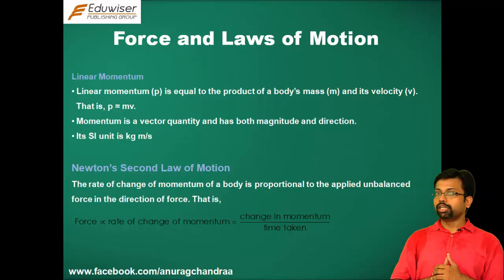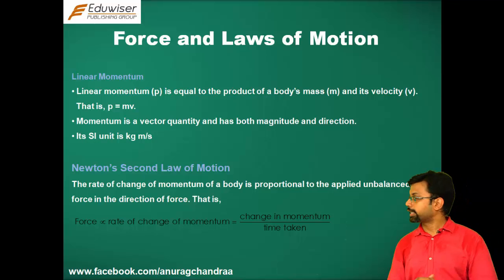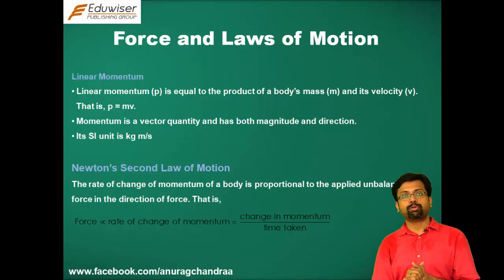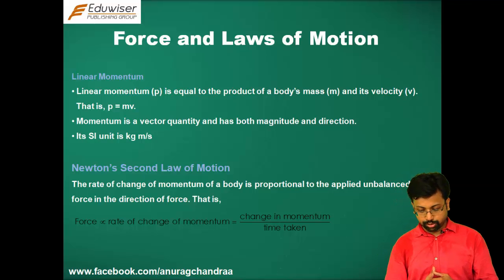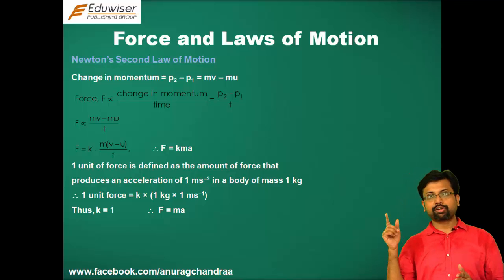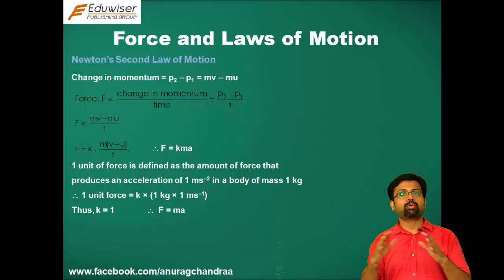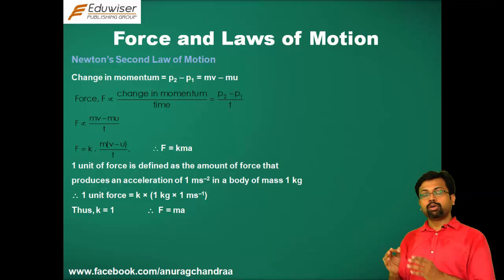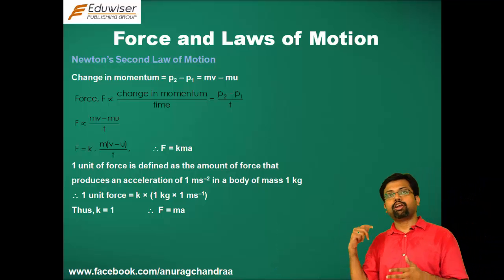Force and Laws of Motion - Newtons Second Law of Motion - Part 5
Eduwiser CBSE Physics for Class 9